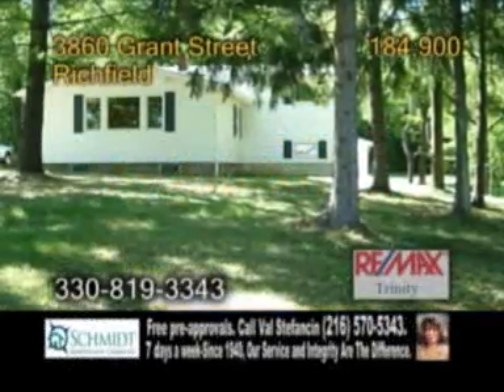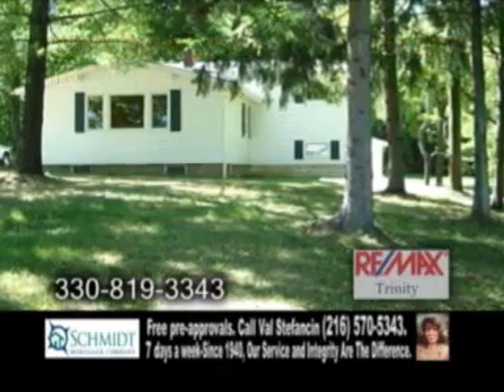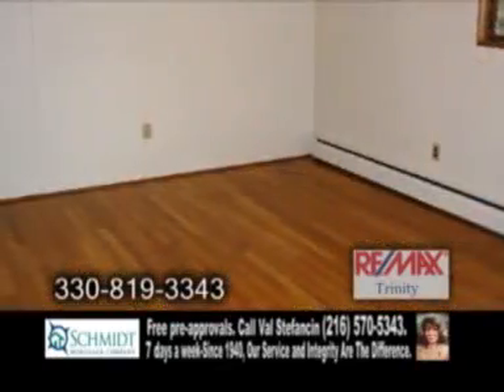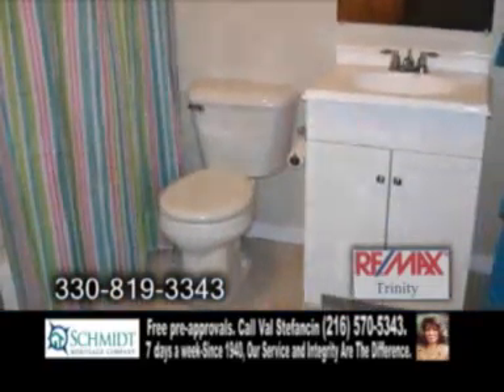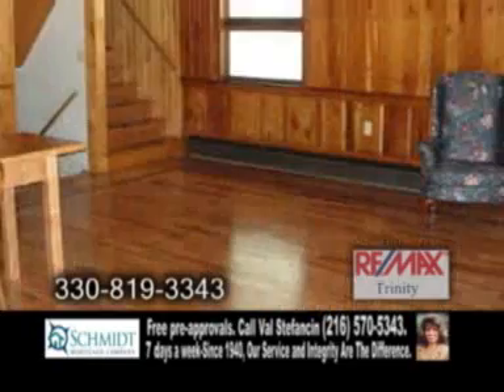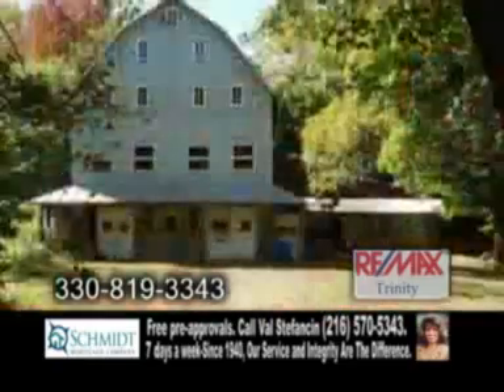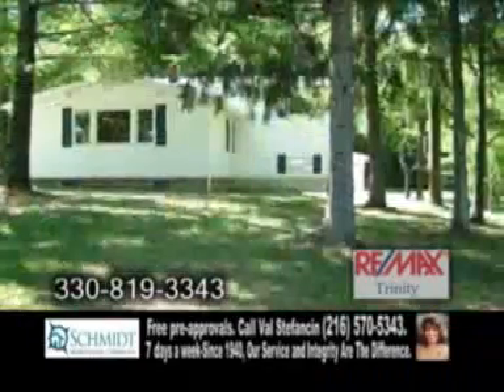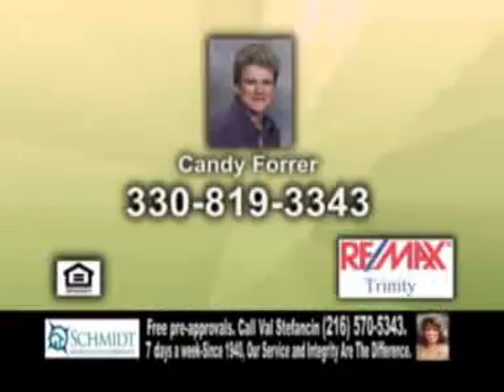3860 Grant-Candy Forrer.wmv